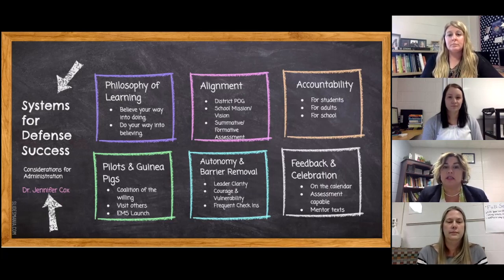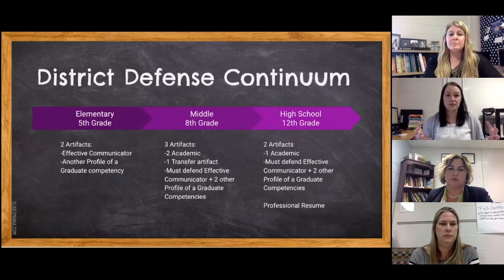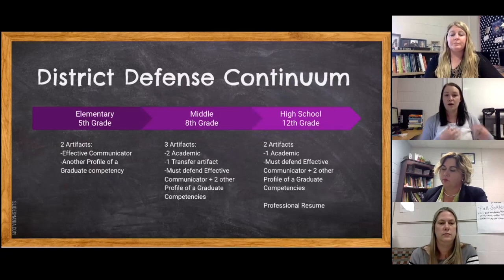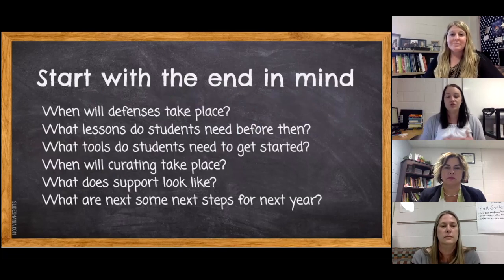DefensesofLearning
This video is about DefensesofLearning